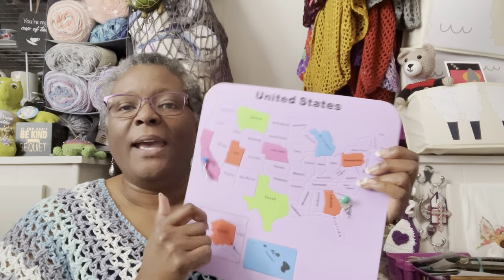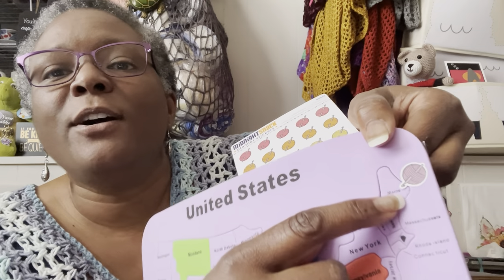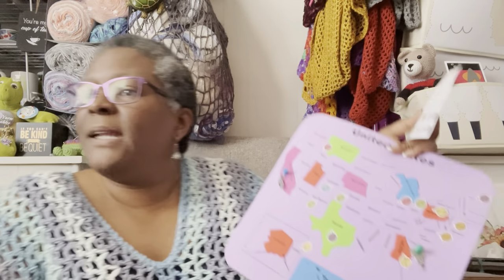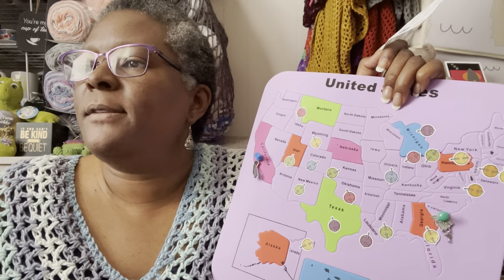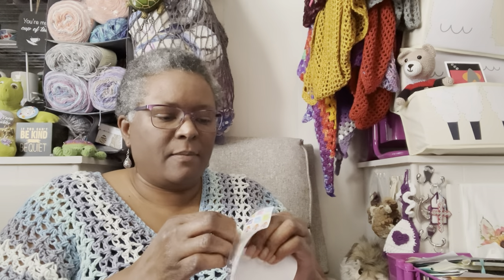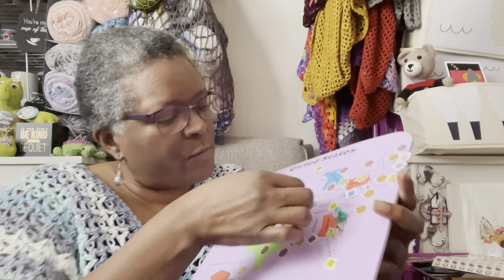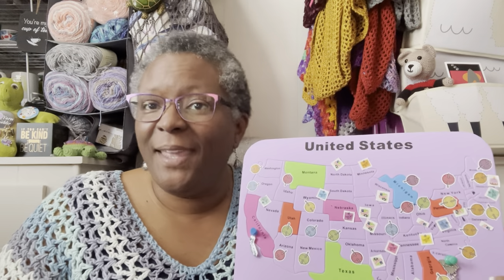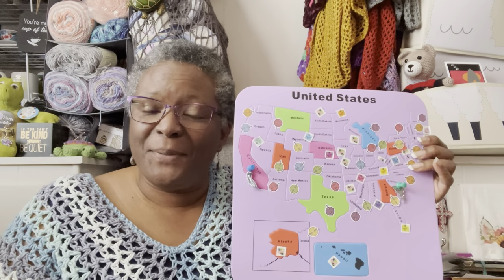😁🌍 Where do you live? #2 Filling in the Map 🌍😁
Thank you for charms!😃💜

🌍Rebecca B. - South Carolina
🌍Samantha D. - Maine
🌍Wendy S. - Wisconsin
🌍Penny B. - Vermont
🌍Deb G. - Kentucky
🌍Emma - New York
🌍Lauren R. - Rhode Island
🌍Wendy B. - Ohio
🌍Lisa K. - Connecticut
🌍Barbara L.  - Florida, & Nancy G. - Florida
🌍Cheryl M. - South Dakota & Madonna B. - South Dakota
🌍Terri M. - New Mexico
🇵🇷Barbara L.  - Puerto Rico
 Check latest video to see what other charms have come in!😃💜

💜Hook holder

🧶Setta’s Summer Top Pattern w/tutorial &
🧶Hug in a Shawl pattern w/tutorial

Happy Mail
Cosetta Laws

FREE ROW COUNTER WITH SUBSCRIPTION - email message “I have joined under Setta’s Place please send my free row counter “ to support@crochetsurprise

Code expires May 15th  2021